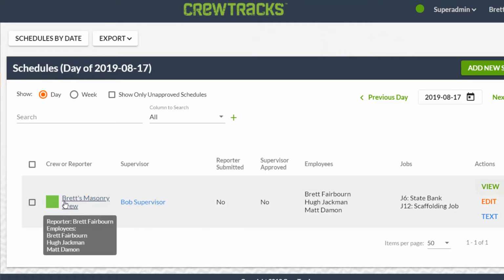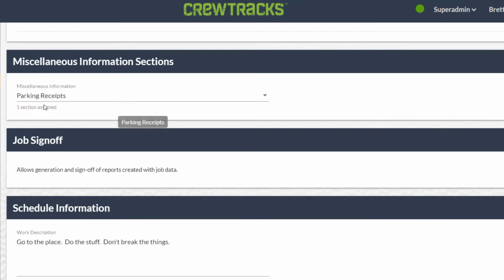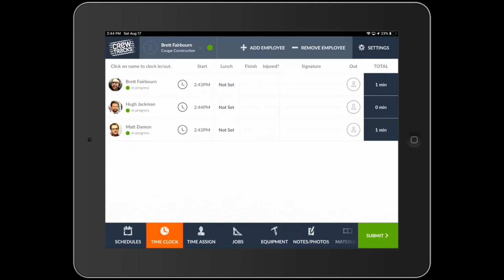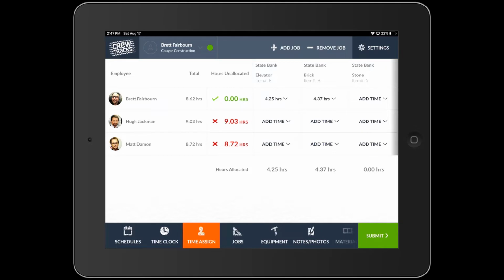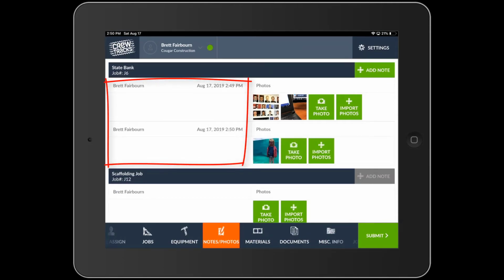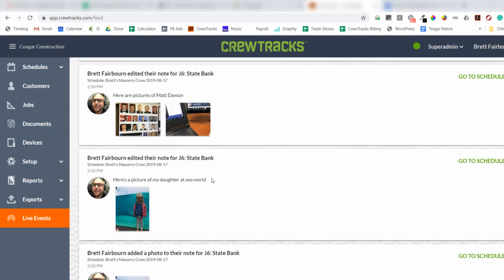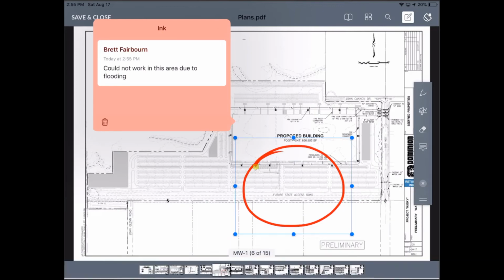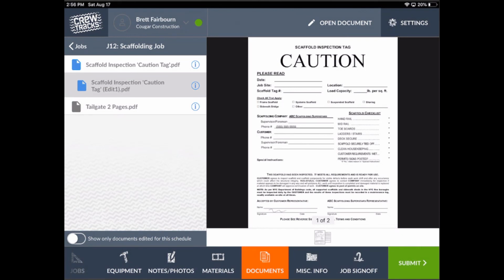CrewTracks Preview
Stop chasing paperwork.  Attendance, time per item, production, notes, photos, equipment usage, materials consumption, safety forms, inspections, plans, drawings, etc... All of these things can sync in real-time between the field and the office with CrewTracks.  Talk to one of our friendly humans and see if CrewTracks is a fit for you